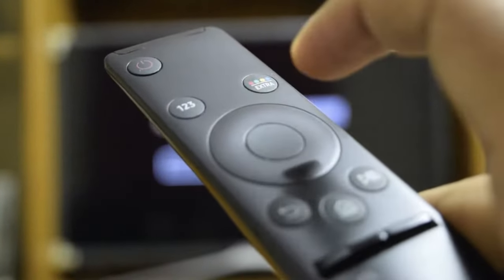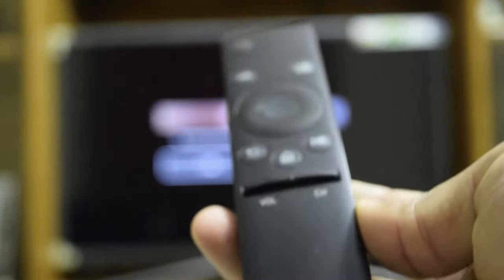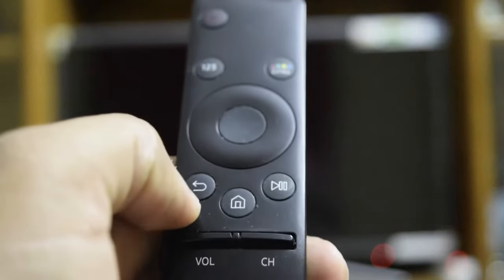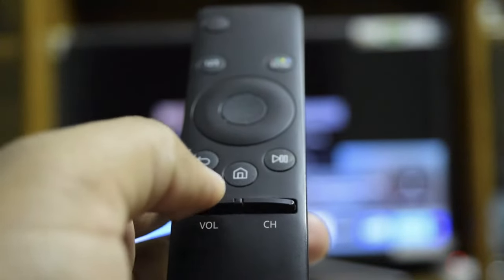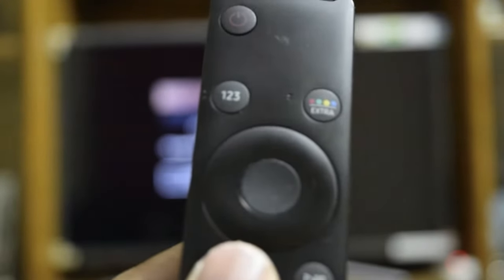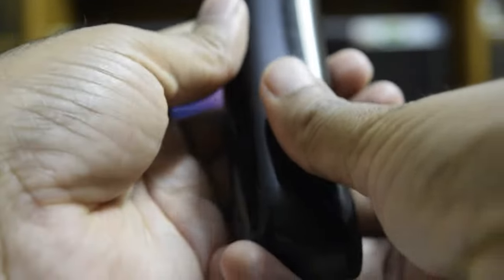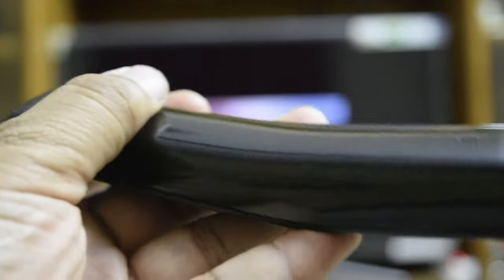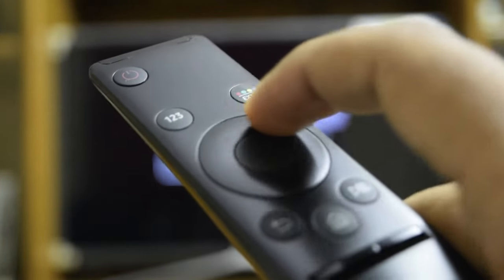Samsung Smart TV Remote Controller - learn how to use it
Samsung Smart TV Remote Controller has a very sleek and smooth design. The Controller is compatible with all Samsung Smart TV. They have loosened up all the buttons to include only a few controlling buttons.

Power button: Turn ON and OFF smart TV
123 button: Input numbers
EXTRA button: used for selection based on the Smart TV App
Navigation button: Left-Right; Top-Bottom navigation button
OK or SELECT button: Use for selection
Back button: navigating back or exit
Home button: popup menu bar at the bottom
Play/Pause button: control music or video play
Volume button: Increase or Decrease volume along with Mute on press
Channel button: Navigate Forward or Backward channel along with channel Scan on press